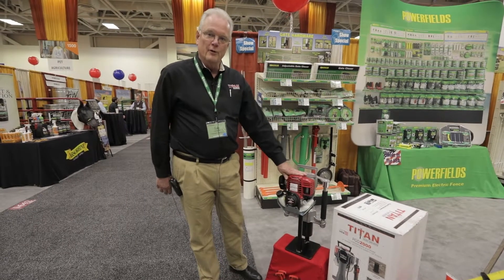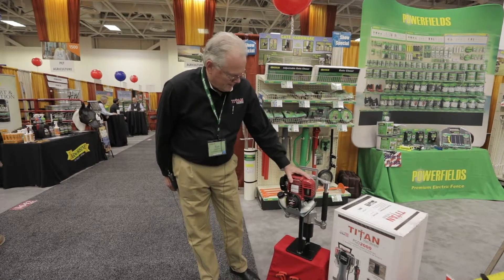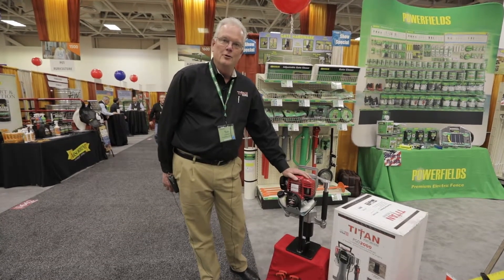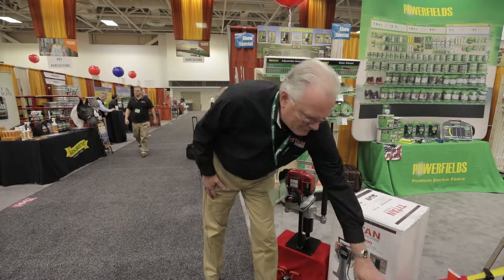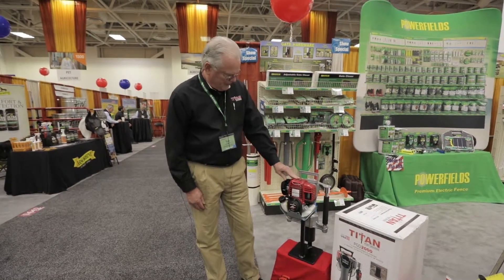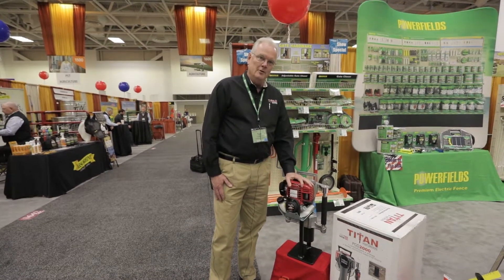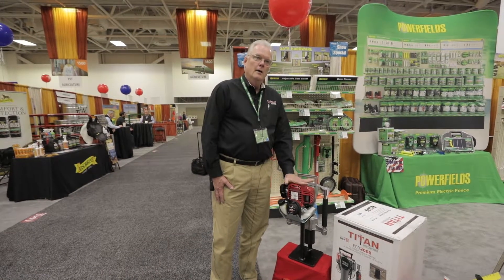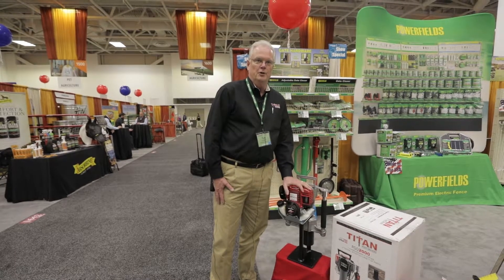Best Heavy Duty Commercial Post Driver - Titan 3200 Post Driver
The Contractor Series of post drivers from Titan come standard with a 4 stroke Honda engine, they are assembled in the USA, and carry a lifetime warranty on the hammer.  The 3200 series has a 3 ¼” barrel for driving 2-3 1/8” posts but comes with all the adapters for driving any post from 1-2” as well.  This unit weighs 45lbs.